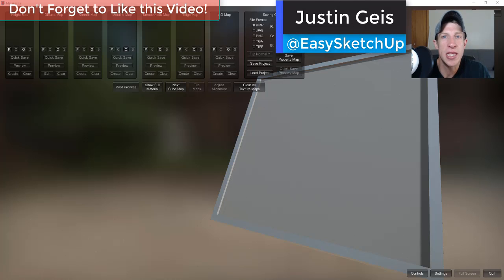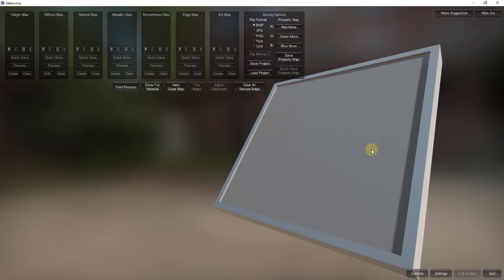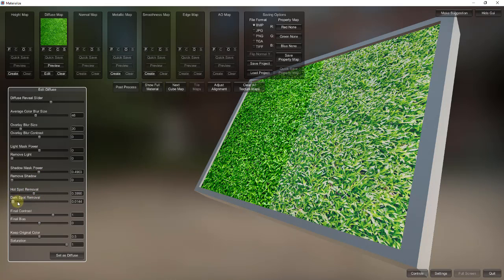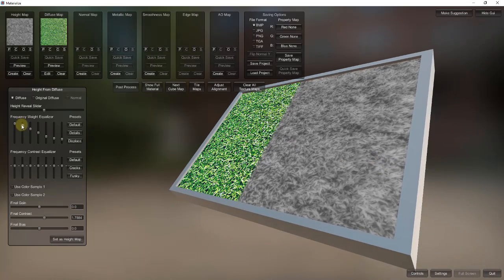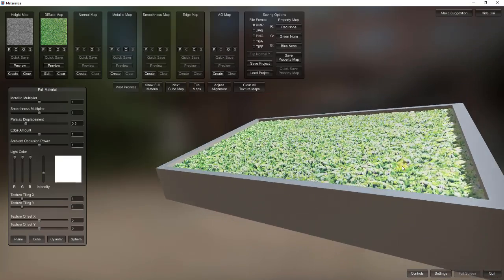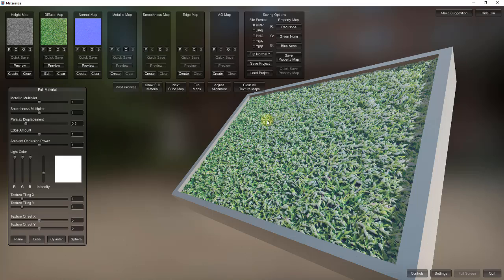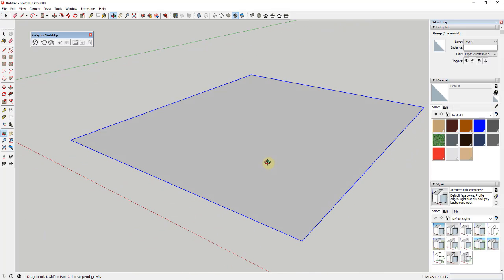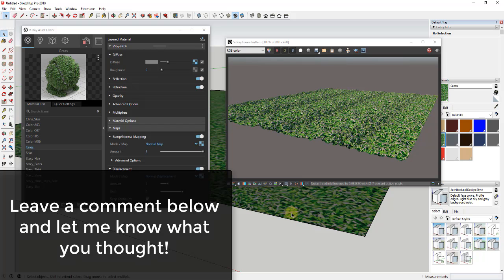FREE Texture and Map Generation with Materialize - Easy Texture Creator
This easy to use, free tool allows you to quickly create textures that include height maps, normal maps, and other maps using just an image file!

For those of you that have worked with maps for rendering, you know that finding and creating those maps can be a little time consuming. It’s definitely do-able, but requires some work in an image editing software.
This tool allows you to create those maps simply by importing an image into the program and adjusting some sliders.
The tool is called Materialize – it’s a free tool designed to create all of those maps that you need to create realistic renderings inside your models. Based on what’s listed on their website, it was actually used on the Uncharted games to help update the materials.
It’s a free tool, so download it and give it a try!
When you first open it up, you’ll get a screen like this one – basically a blank palette. From here, you can load in your images and create your different maps, and preview them using this page.
To start, load in a diffuse map – that being the map that’s associated with the image that’s being tiled to create your material. This will load in your material, and you can start making changes and generating maps. By clicking the edit button, you can adjust different things about your material, like the contrast, shadow reduction, and more.
To preview your material, you can click on the button for “Show full material.”
Now, let’s add a height map to our material. This will create a map that you can load as a displacement map that will displace points inside your 3D rendering, making your material look like it has the natural nooks/crannies/etc that are associated with real life objects. Note that the stronger the contrast between the darks and whites in your material, the stronger the displacement effect will be.
You can also use the tool to generate normal maps, which are good for faking shadows in dent and crevices, at a lower processor usage.
There are several other tools over here (metallic, smoothness, etc) that are similarly easy to use, but I don’t want to focus too much on them in this video. Instead, I want to draw your attention to the “Tile maps” option.
One of the biggest problems with working with textures is trying to make them seamless. Seamless means that when they’re tiled, you don’t want this jarring, ugly edge that makes it obvious that you’re just repeating an image over and over again. This tool allows you to quickly blur the edge between the image tiles, allowing for a more tileable image.
Once you have your texture the way you want it, you can use the “Save Project” button to quickly save all your maps to a location of your choosing.